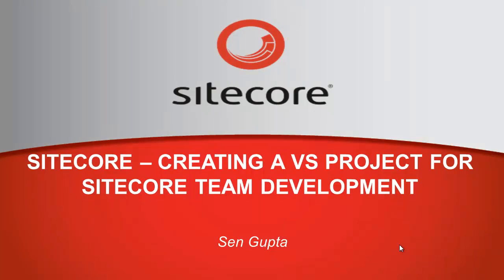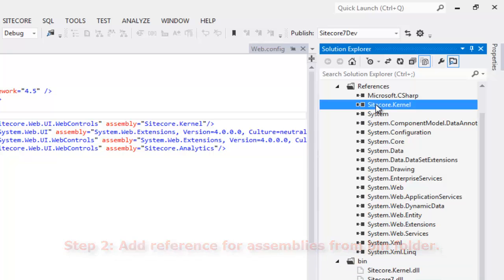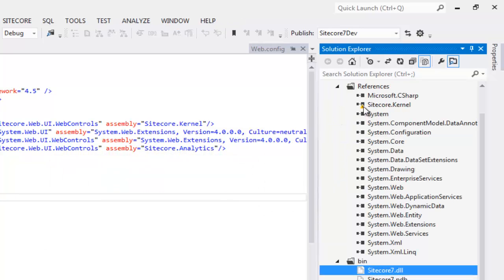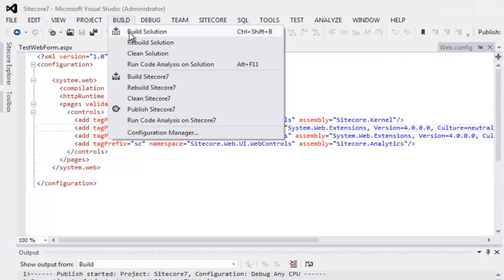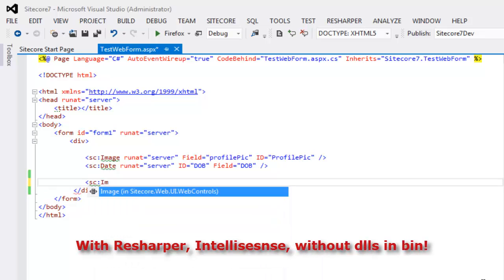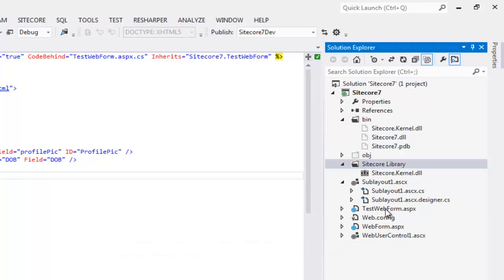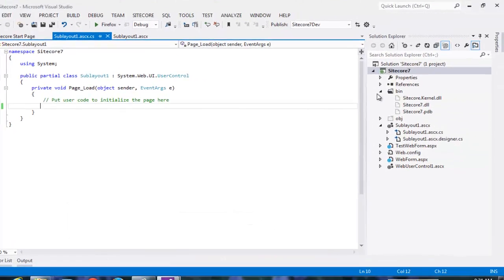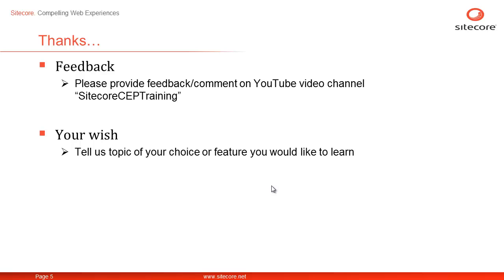Sitecore Training: Developer Fundamentals Series-Creating a VS Project for Sitecore Team Development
In this detailed presentation, we will look at a potential approach for creating Visual Studio Project for Sitecore. Please watch in HD Full Screen Mode for Optimal experience.